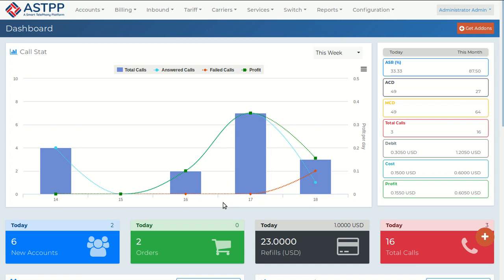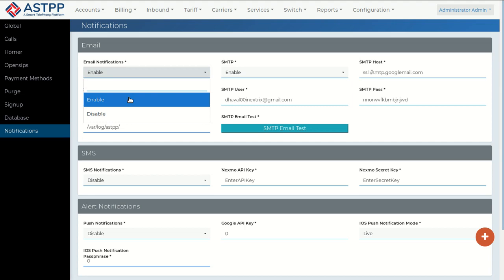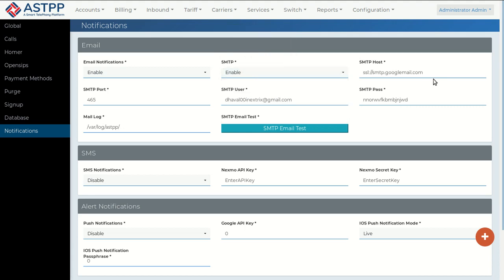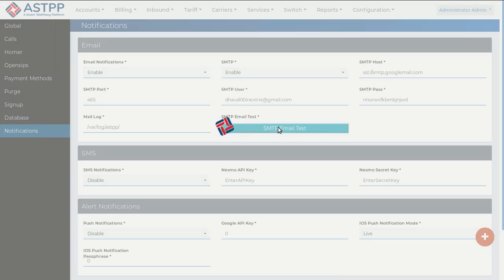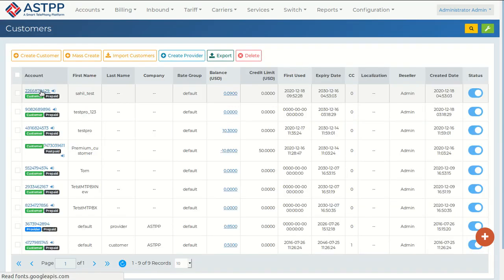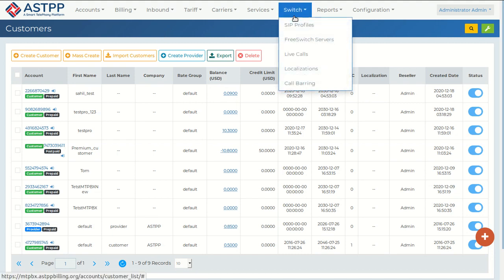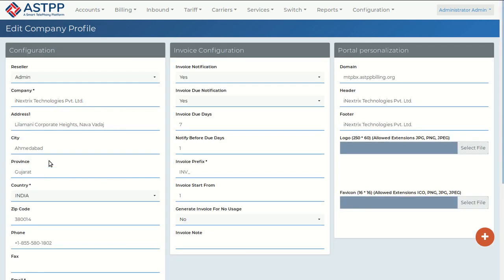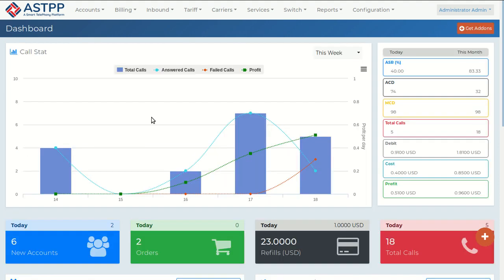ASTPP 4 Tutorial SMTP Email configuration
Learn how to configure SMTP email account in ASTPP